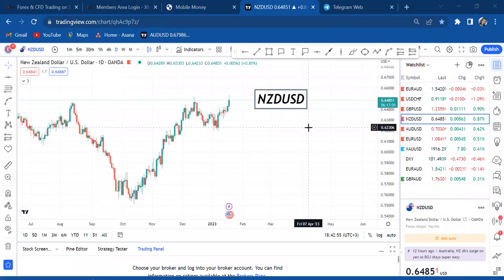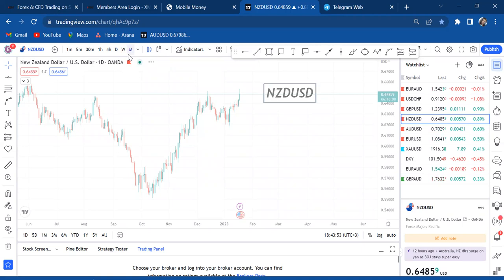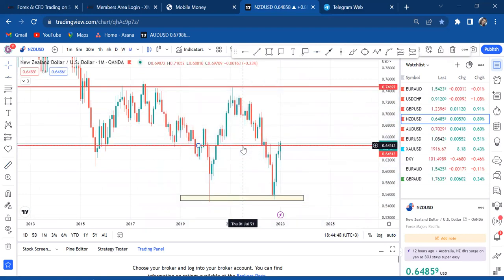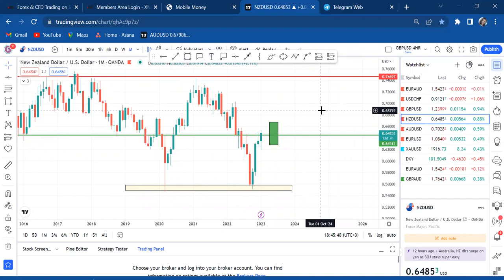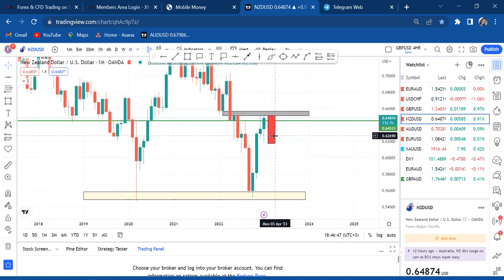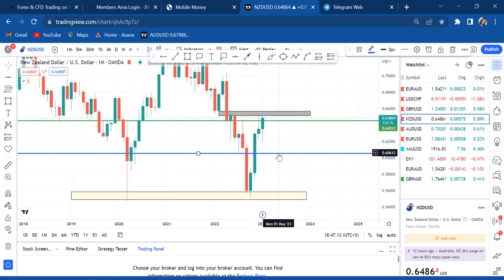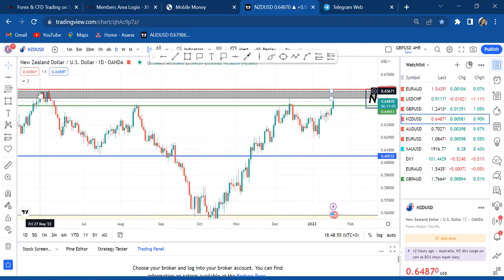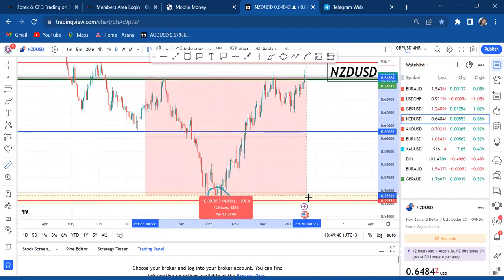THIS FOREX STRATEGY IS SIMPLE AND EASY. TESTED FOR 3 YRS